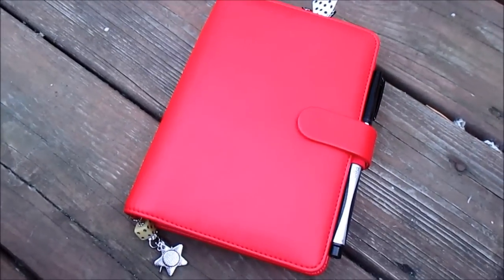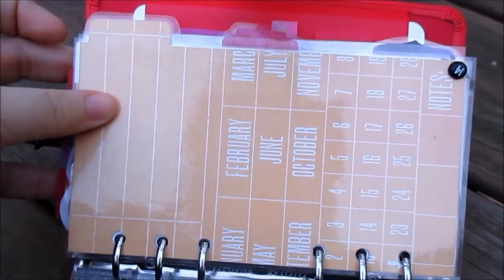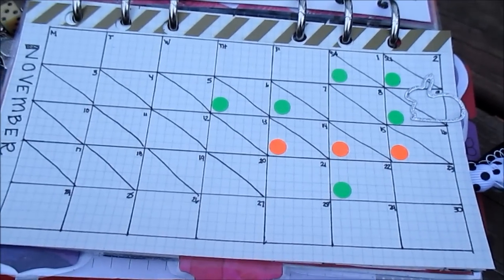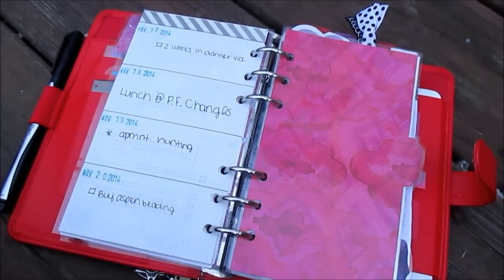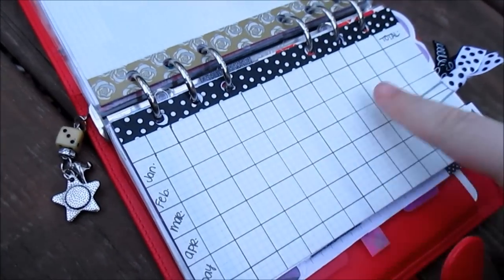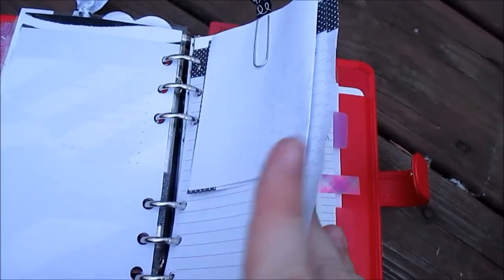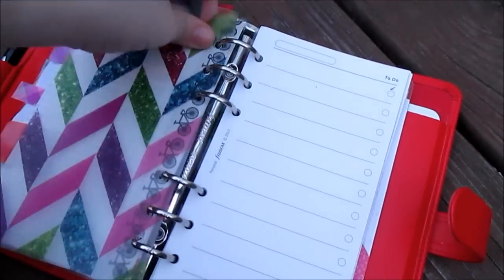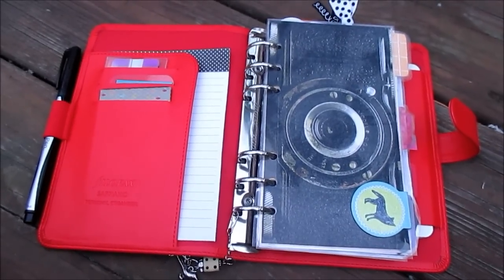Filofax Setup: 2 Weeks In!